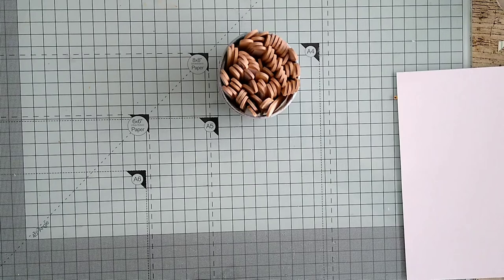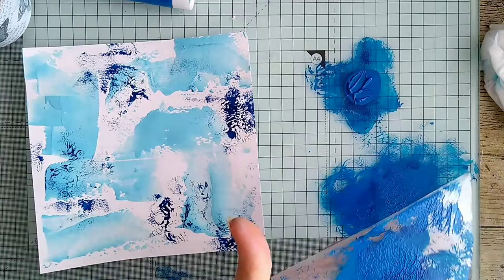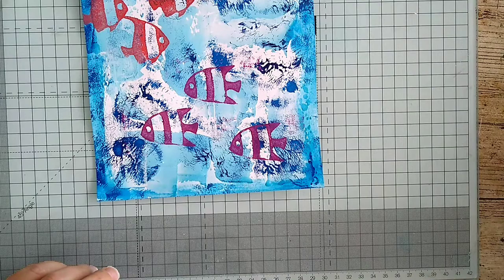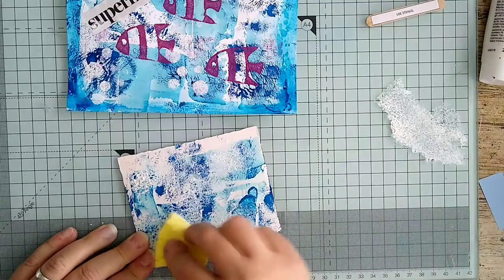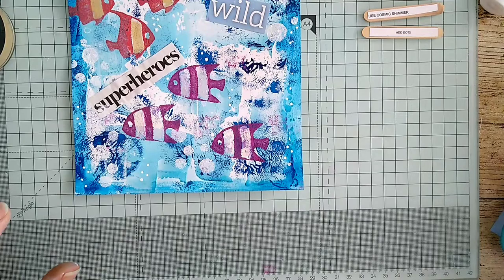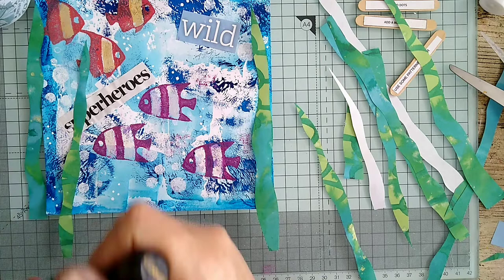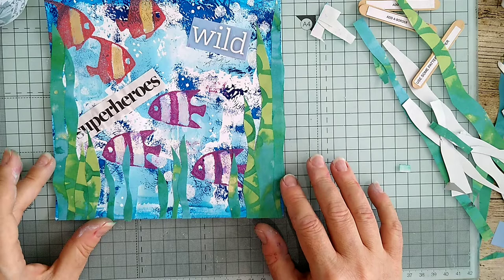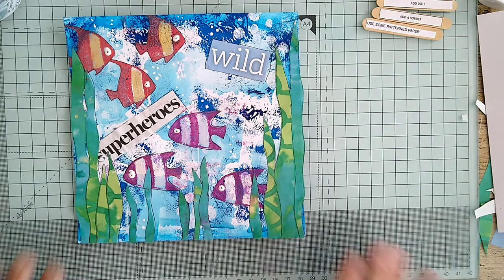Pick 10 Art Journal Prompts Page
Add texture paste
Use gelli plate or plastic to add paint
Use gelatos
Add an image with a homemade stamp
Use random words
Use stencil
Use Cosmic Shimmer
Add dots add some pattered paper
Add a border